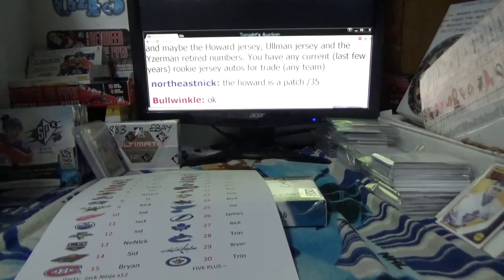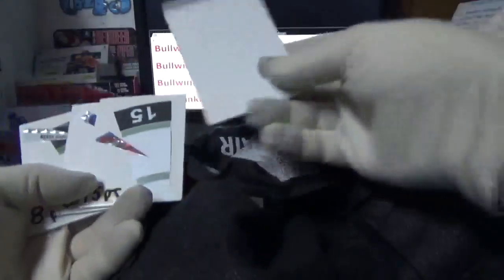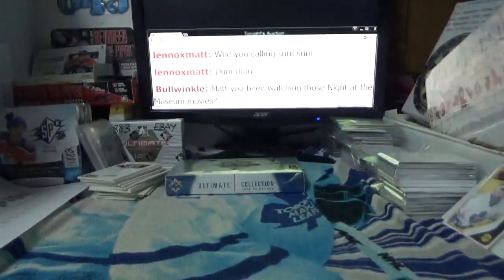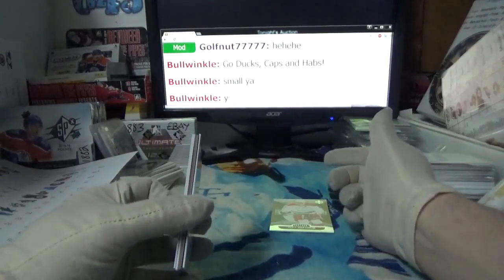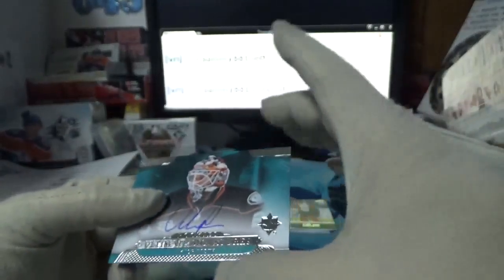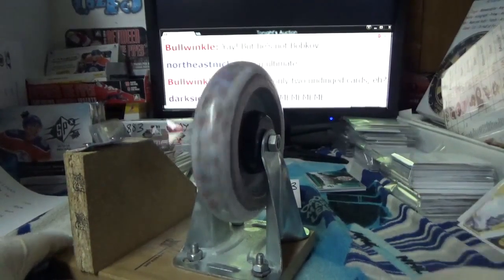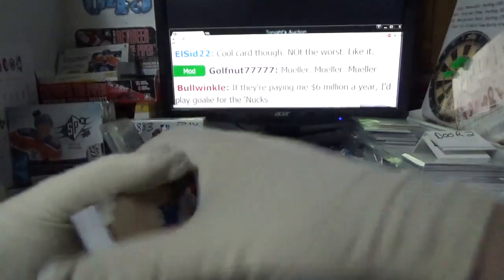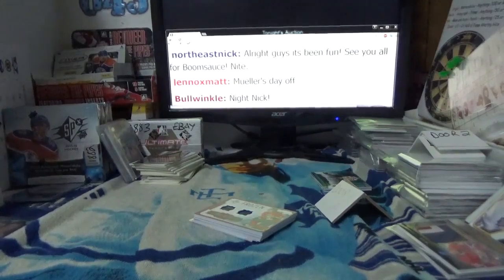13-14 UD Ulitmate | Subterfuge Box Break #1880 Lets make a Deal